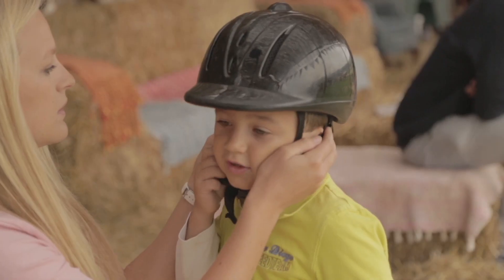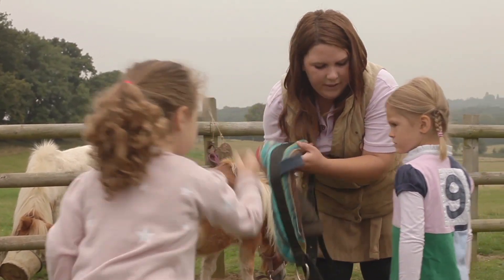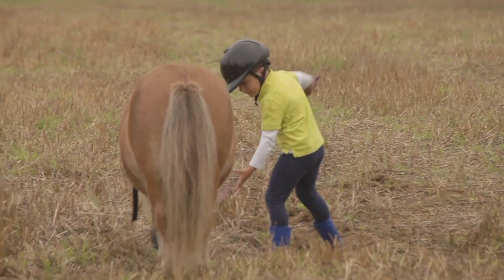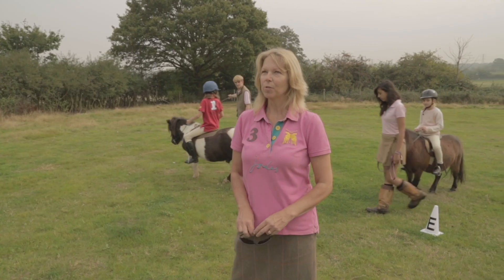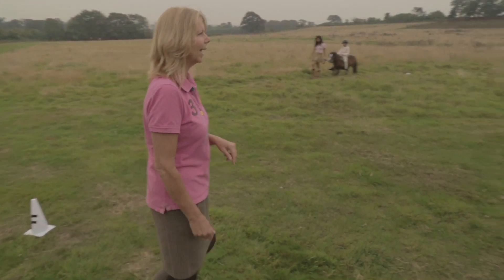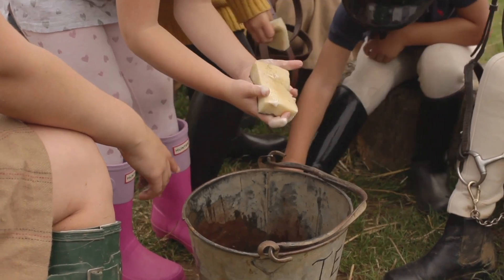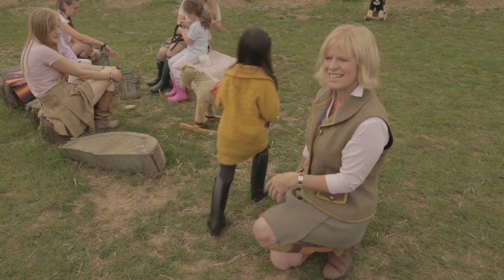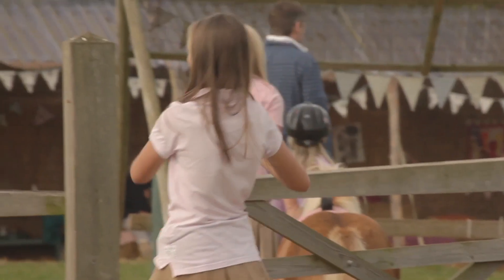How to ride a Shetland pony every week - TV Episode 147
See the magic that children experience as Pony Share Members at Shetland Pony Club. Build a relationship with your pony and learn how to care for him too
Want to involved with Shetland ponies? – find out more below:
There are so many more ways to get involved with the ponies at Shetland Pony Club, wherever you are in the world.

Find out more about ponies with our FREE pony advice guides

Get our FREE top tips to help your child learn horse riding